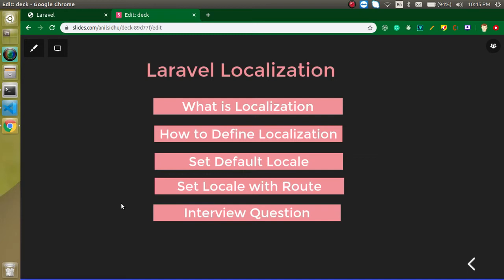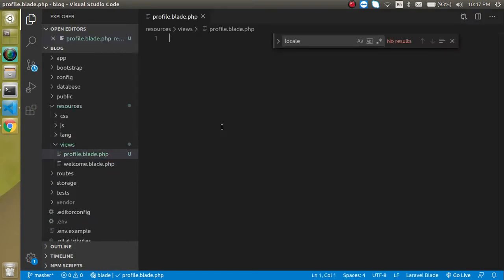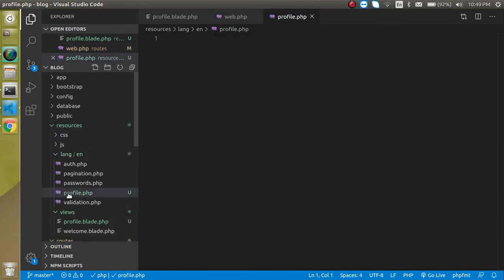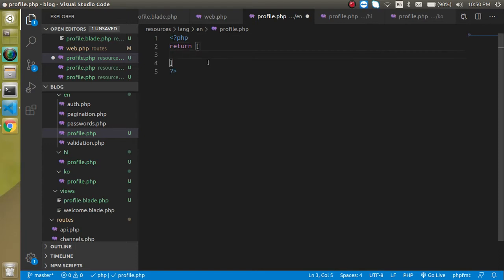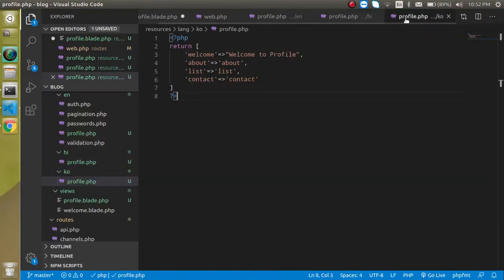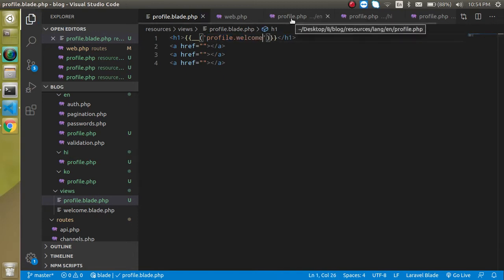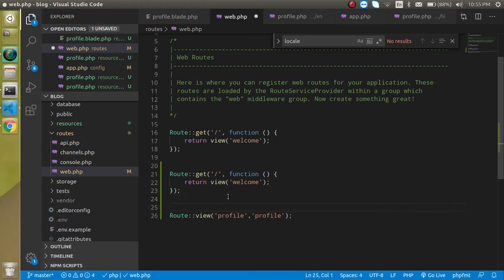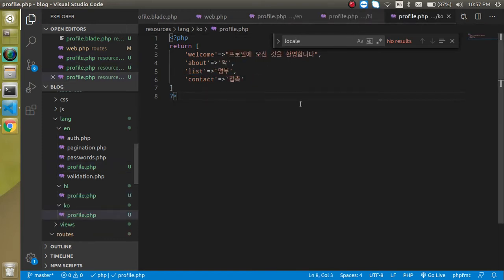Re Upload Laravel 8 tutorial Localization locale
In this laravel 8 and laravel 9video tutorial, we learn what is localization and how to use it in a simple way. This video is made by anil Sidhu in the Hindi language
What is Localization
How to Define Localization
Set Default Locale
Set Locale with Route
Interview Question over localization
Best laravel tutorial